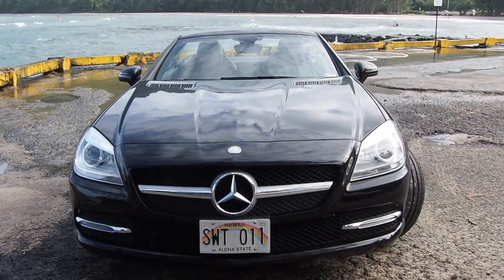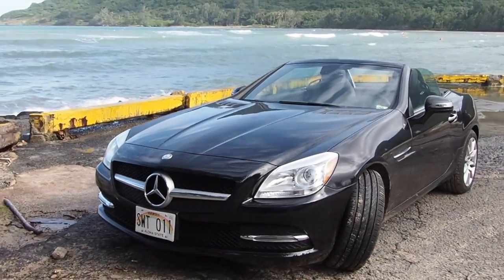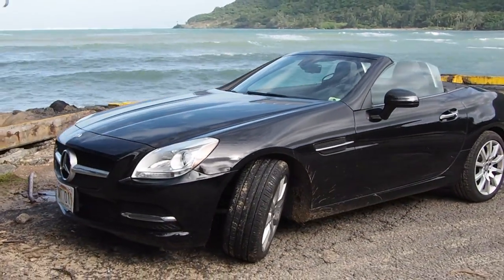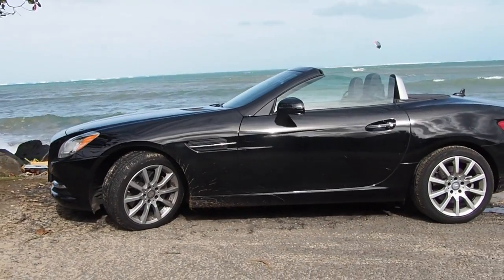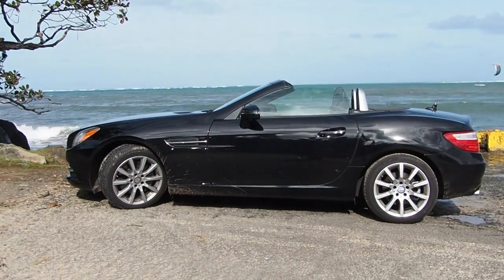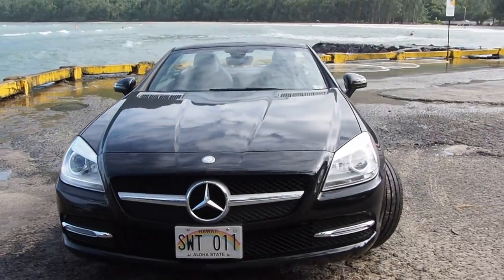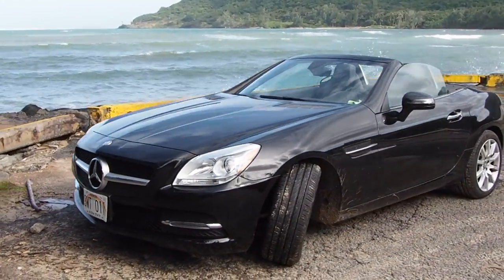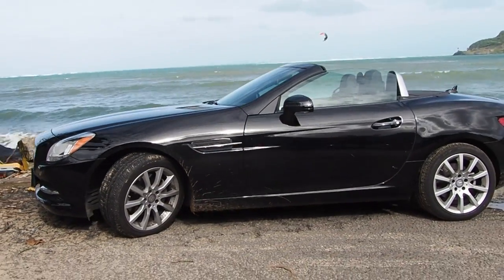Hire a Mercedes SLK for only $20 a day more than a Corolla?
Tips and tricks on how to get the cheapest possible hire cars.